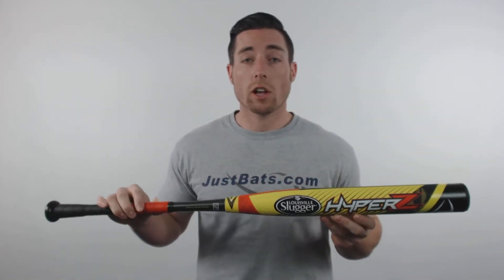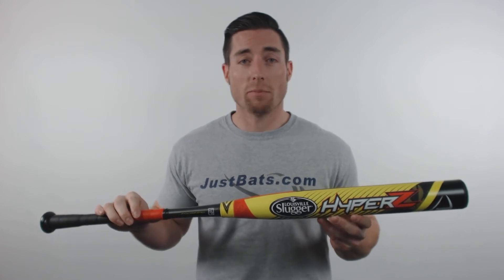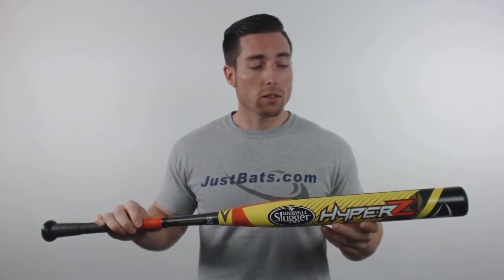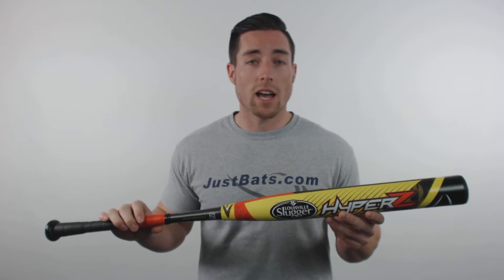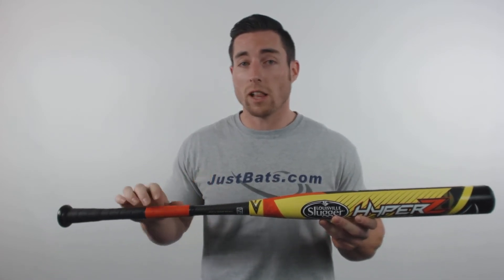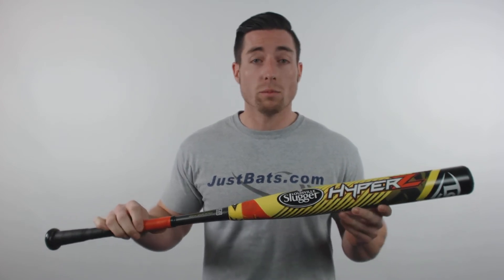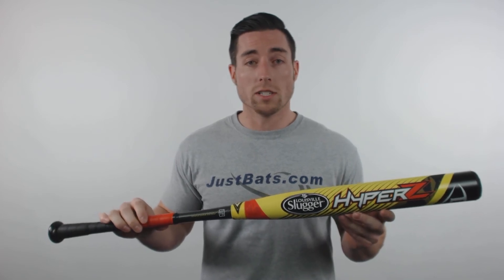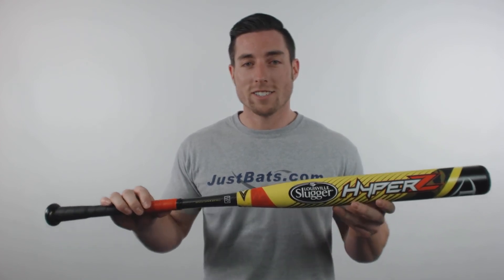Louisville Slugger Hyper Z Senior Softball Bat: SBHZ16S